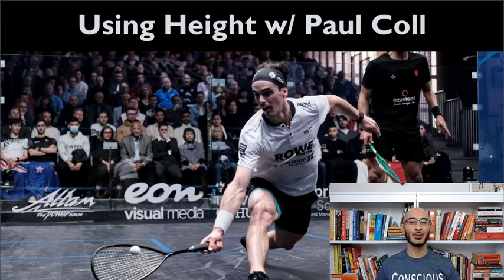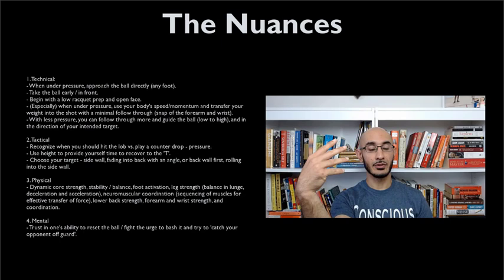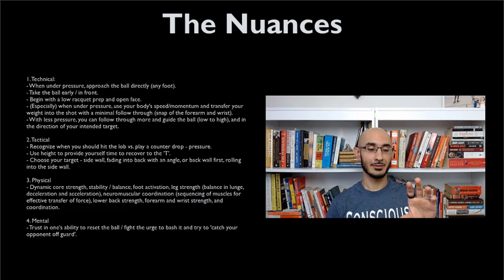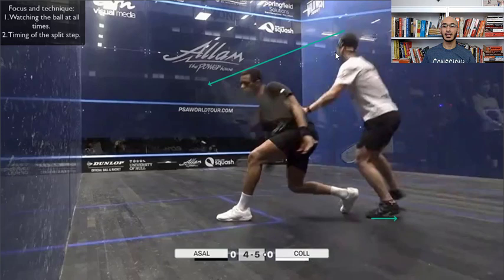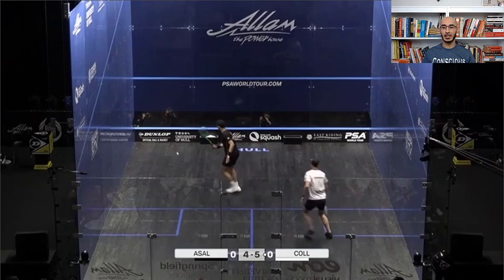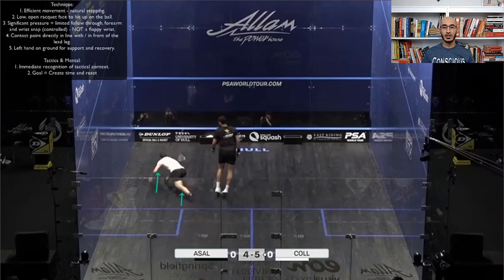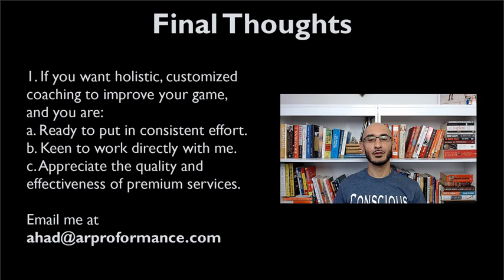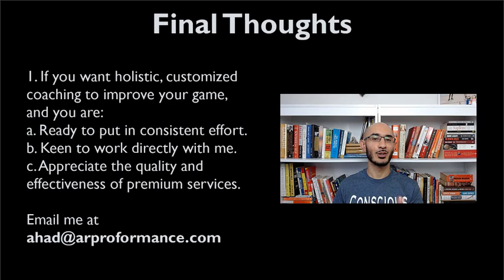PSA Squash 2022 Coaching Lesson: Using Height Like Paul Coll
1. Understand exactly what to do, to use height just like Paul Coll.
2. Learn the technical, tactical, physical, and mental requirements to use height effectively.
3. See examples of Paul Coll using height effectively.
4. Become aware of common mistakes, and what you can do to fix them...

0:00 - Introduction.
0:31 - What to expect.
0:56 - The nuances associated with using height (cross court lob specifically).
1:05 - Technical nuances to be mindful of.
2:43 - Tactical nuances to be mindful of.
4:20 - Physical nuances to be mindful of.
5:28 - Mental nuances to be mindful of.
6:14 - Rally of Coll using height.
6:54 - Slow motion - high pressure, open stance FH cross lob - technical nuances explained.
9:45 - A deadly shot to develop.
10:22 - Slow motion - high pressure, closed stance BH cross lob - technical nuances explained.
11:41 - Tip: Returning to the 'T' from the front court.
12:18 - Slow motion - medium pressure, open stance FH cross lob - technical nuances explained.
13:36 - Reversing pressure onto Asal through height.
14:47 - Common mistakes we make.
17:40 - Our opportunity to work together!

As always, a big thank you to PSA Squash TV. Go to their YouTube Channel to watch complete highlights